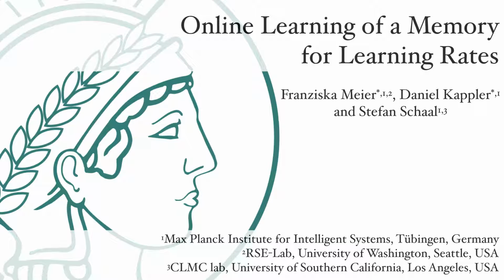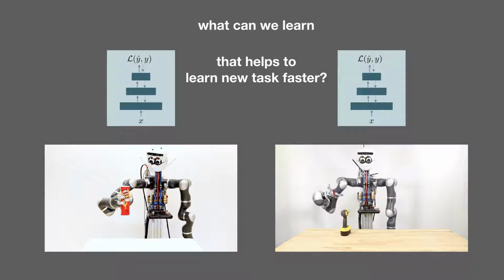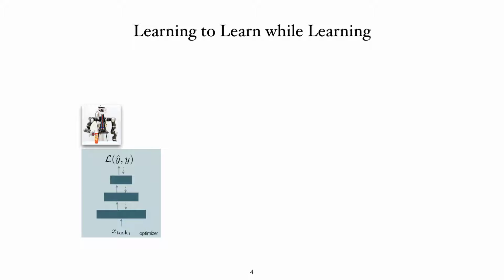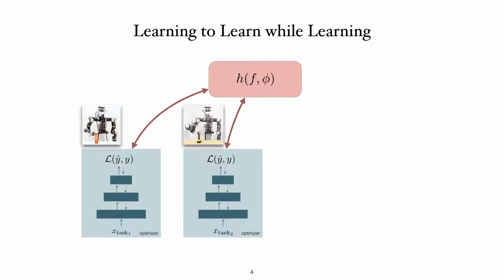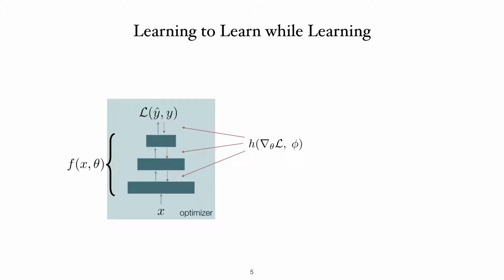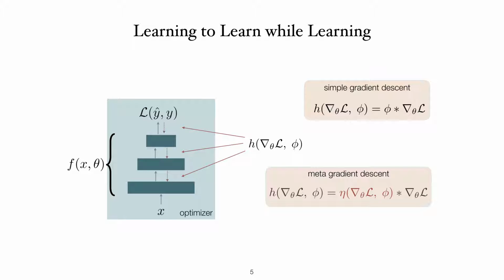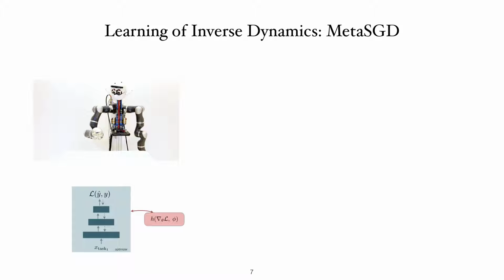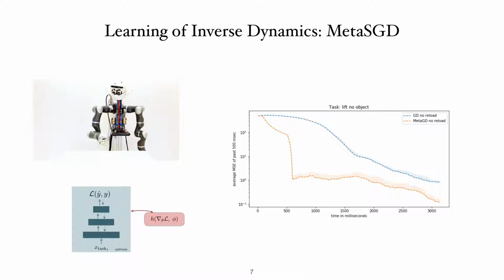Online Meta-Learning - ICRA 2018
our work on learning to learn while learning - ICRA 2018